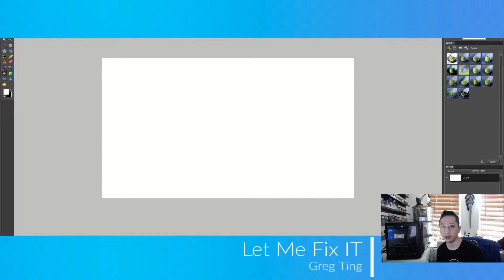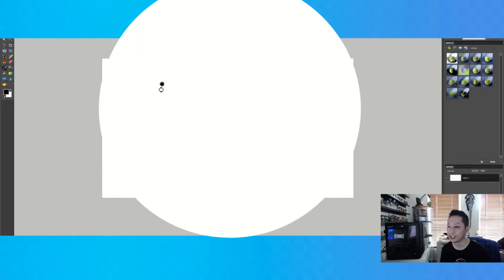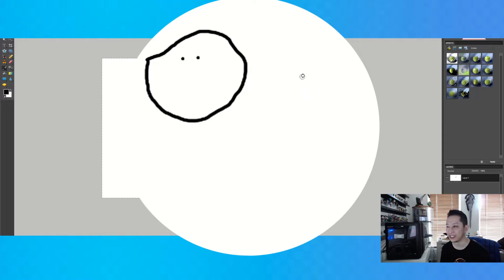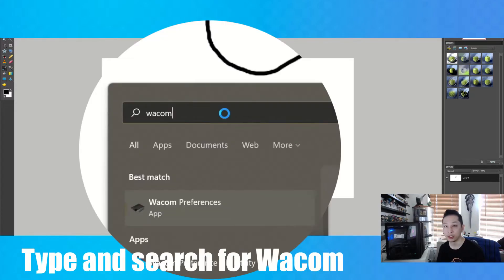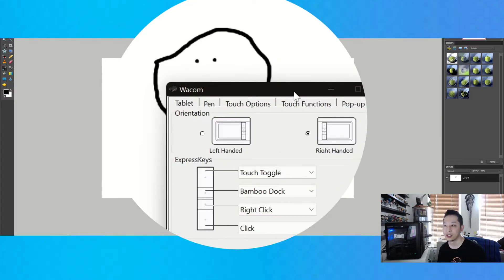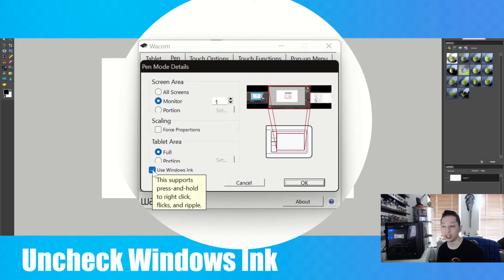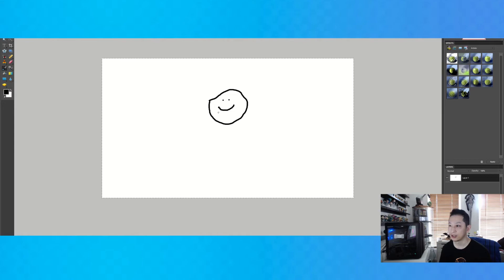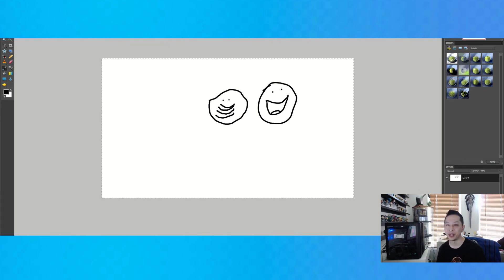How to Turn off/on Wacom Brush Menu Popup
Turn off/on that annoying Wacom Brush Menu Popup feature